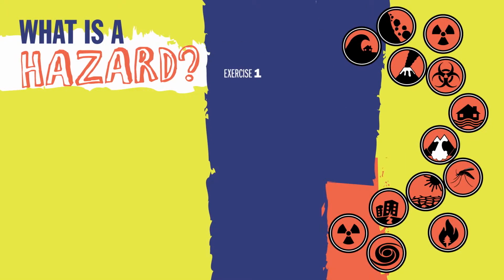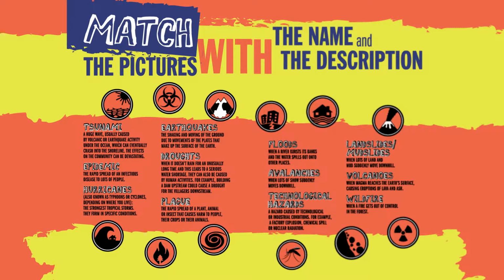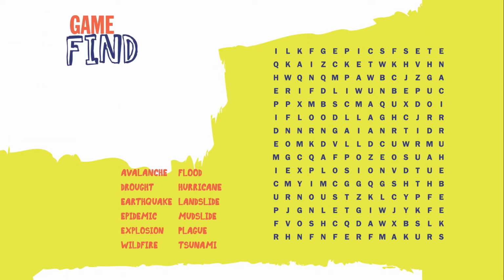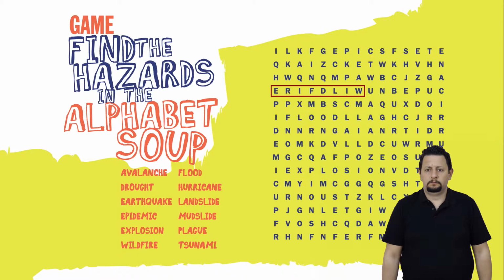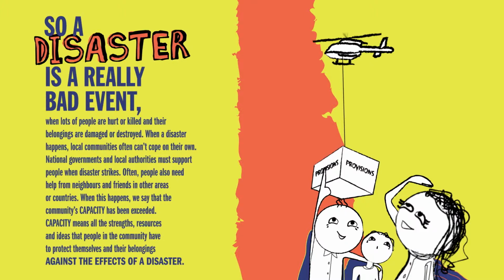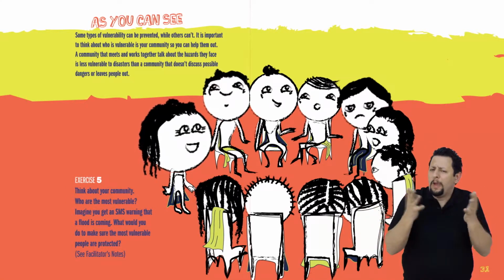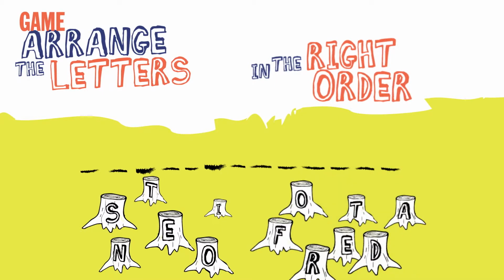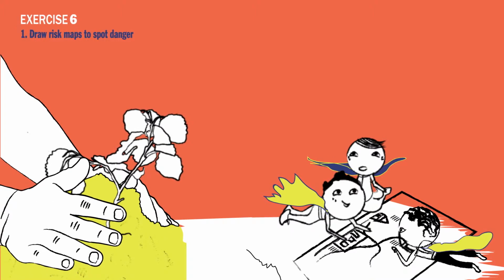Sendai Framework: for Children (Riddle - sign language and audio description version)